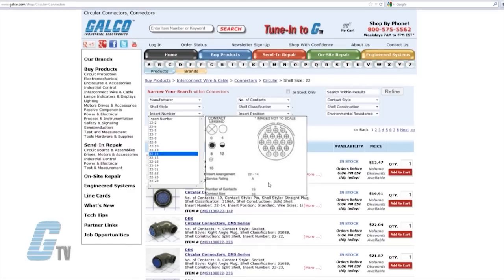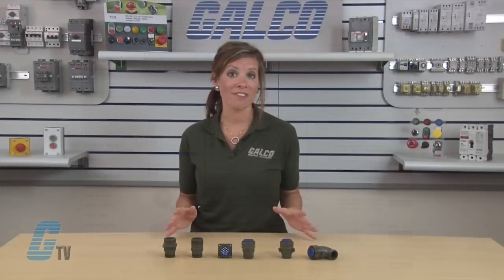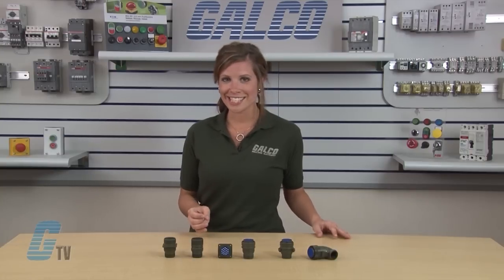How to Choose a DDK DMS Series Connector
How to choose the correct DMS series connector from DDK.

DMS series connectors are intermateable and intermountable with MIL‑C‑5015 connectors. DMS series connectors are designed for use in a wide range of general industrial applications.

DMS Series Features:

- Over 70 Insert Arrangements
- Rated up to 3000VAC/4200VDC
- Contact Current up to 150 Amps
- Various Shell Styles
- Pre-Solder Cup Terminations
- RoHS Versions Available
- Quick and Easy Termination
- Keyed Shells to Prevent Mis-Mating
- Wide Variety of Accessories Available
- Environment Resistant Types Available